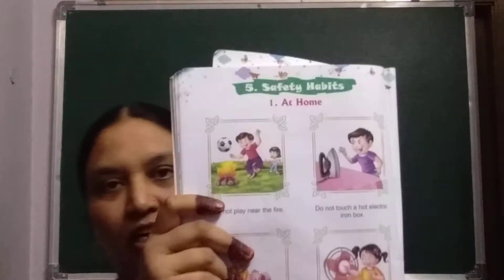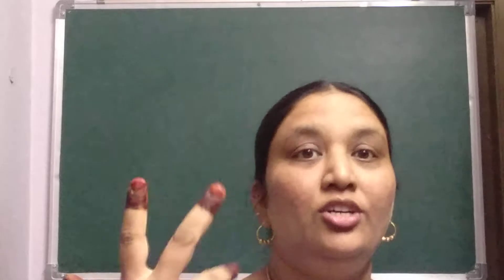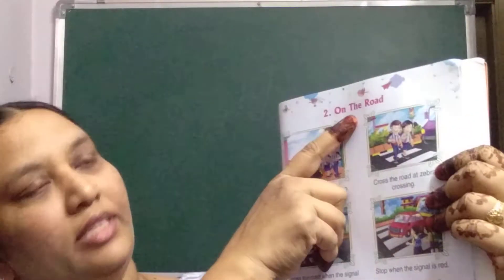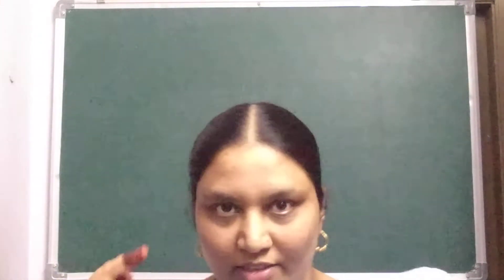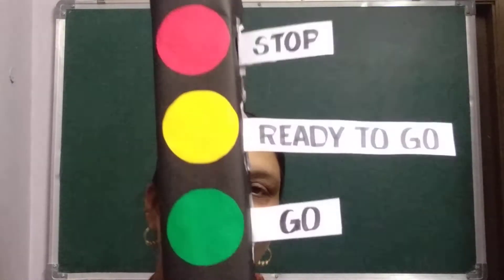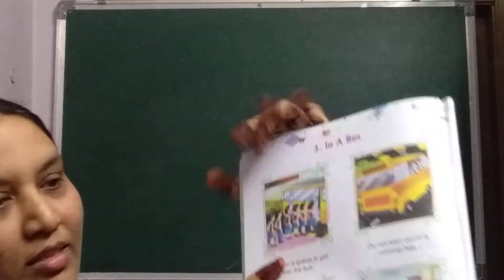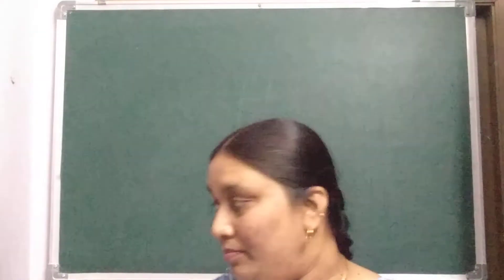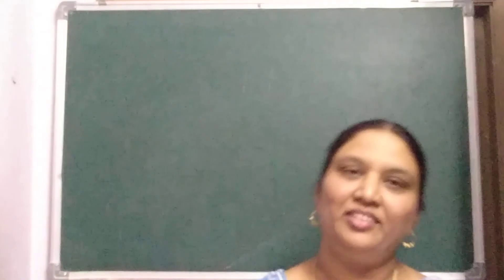Gk - safety habits